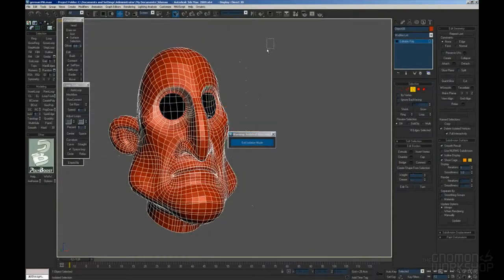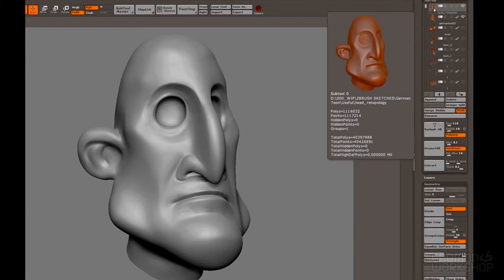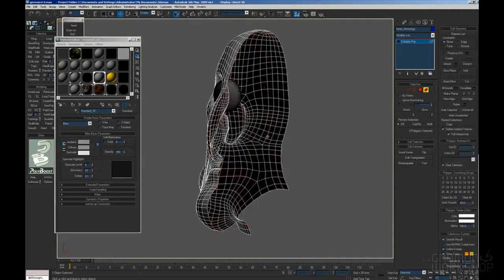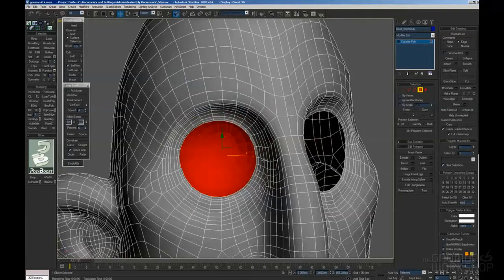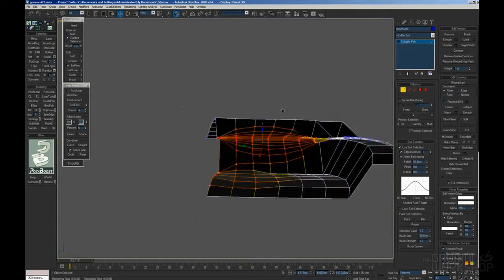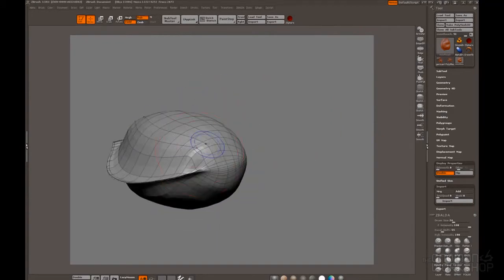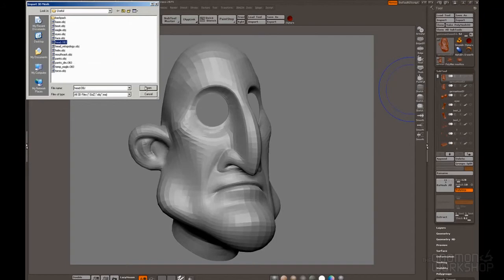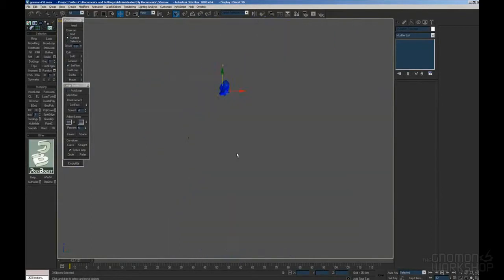13.Stylized Character Modeling for Production (with Alessandro Baldasseroni)-Gonmon